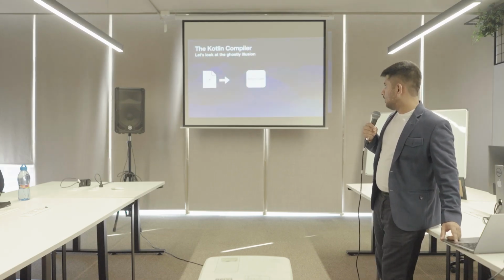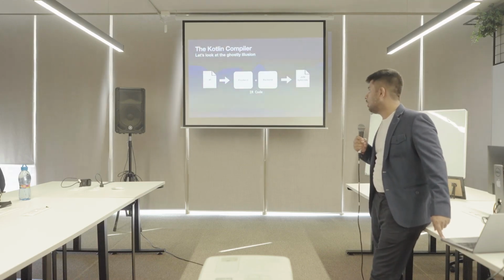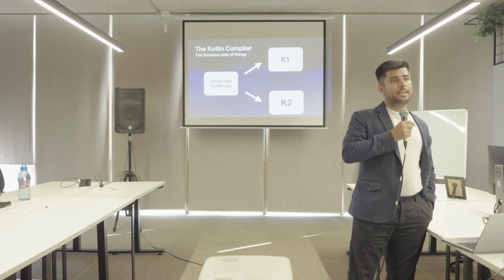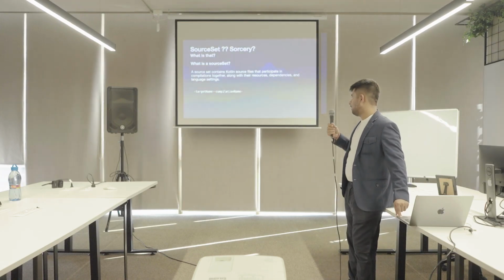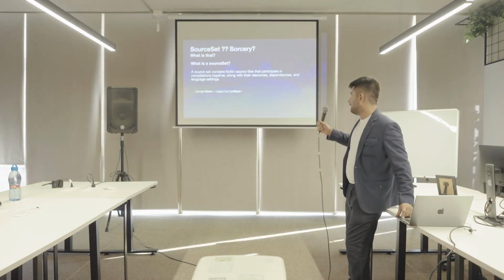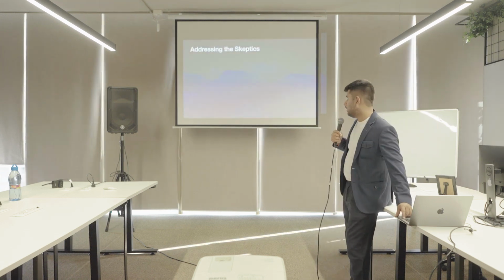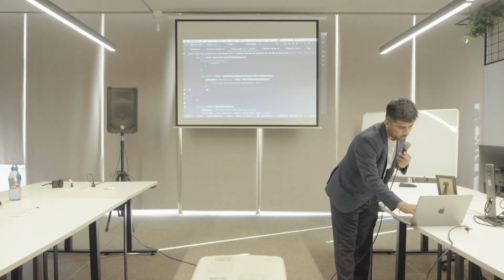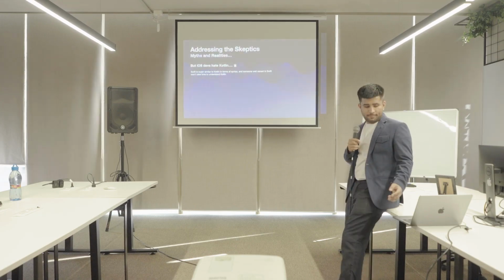Ghost in The Compiler:Kotlin's Multiplatform Illusion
In this video, Gaurav talks about an illusion, a ghost in the compiler of Kotlin which grants it super powers

"Write Once and Run Anywhere"

The dream once promised and executed by Java, now being done even better by Kotlin

Watch this video to learn about the basics of Kotlin Multiplatform

Follow Gaurav on